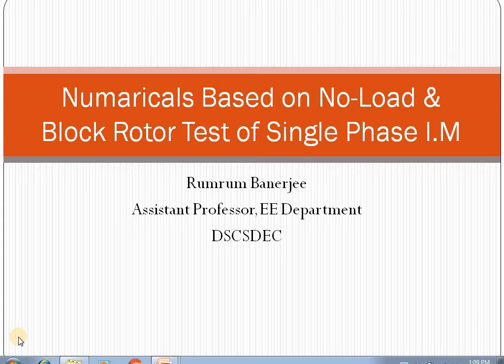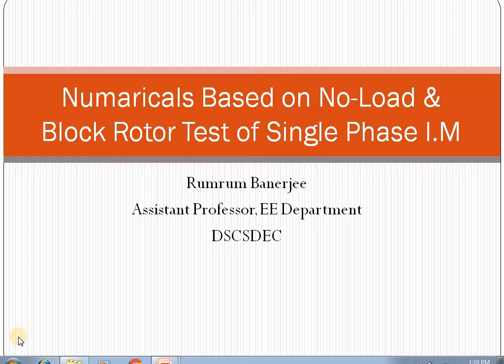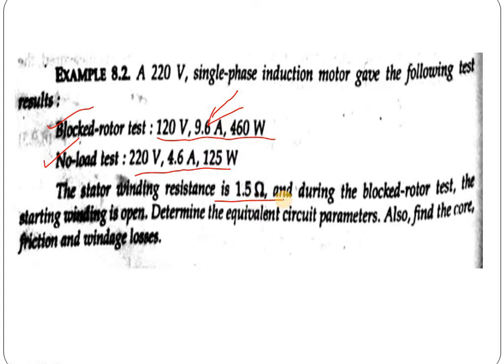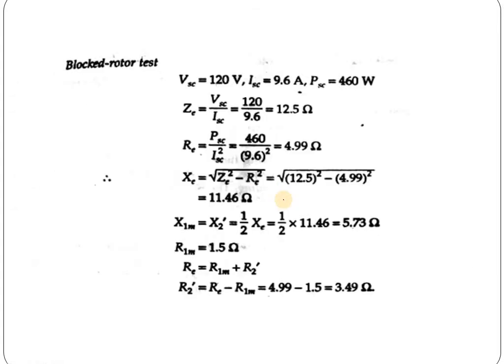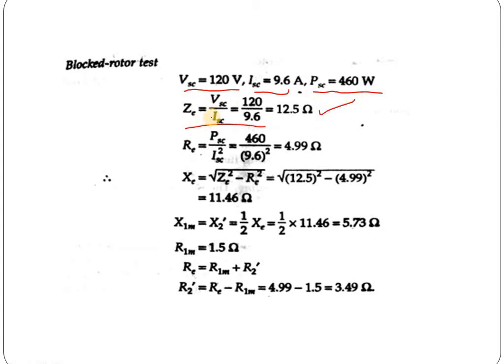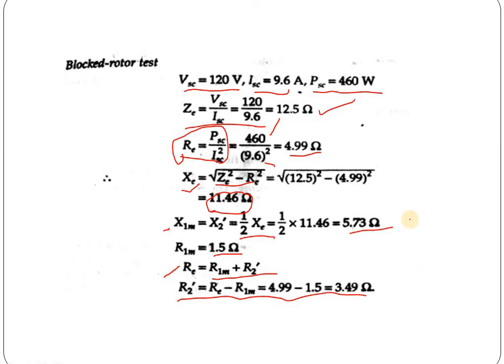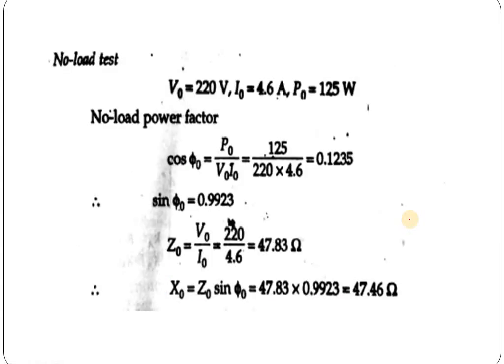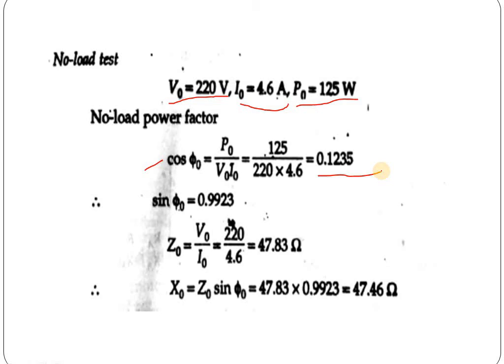Lecture 08 Numericals No load & Block Rotor Test